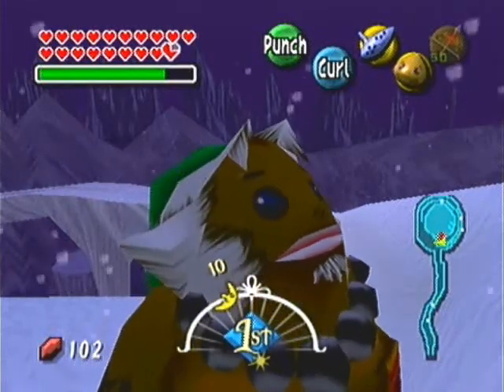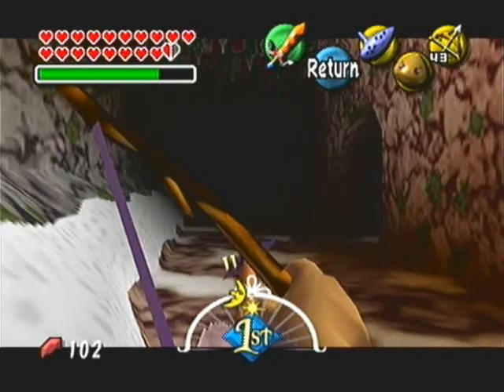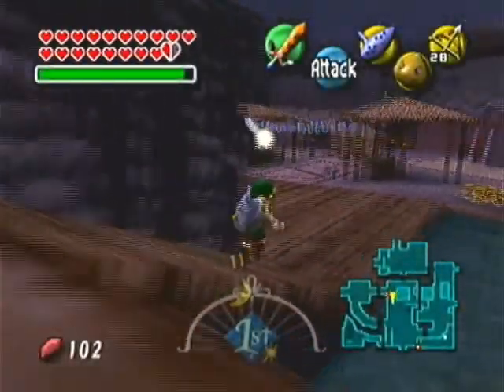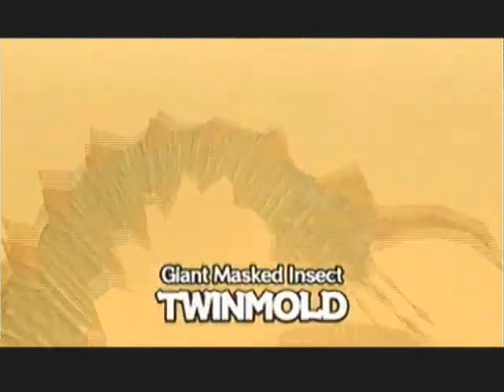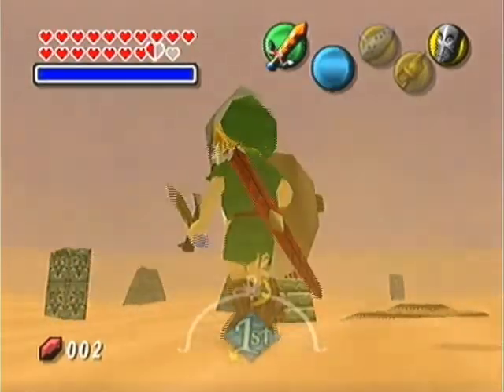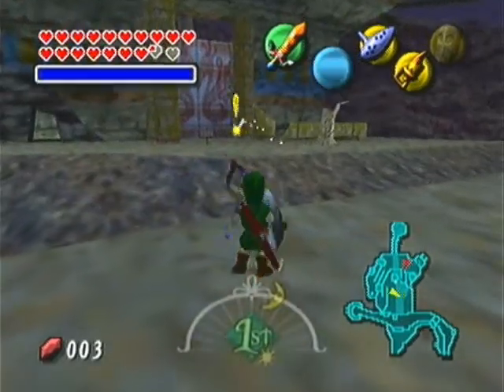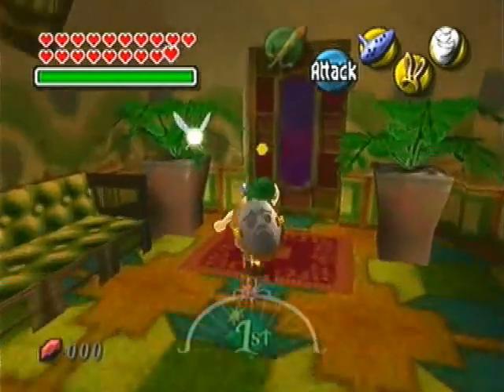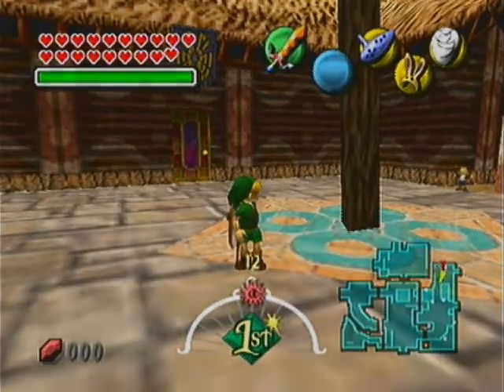Let's Play The Legend of Zelda Majora's Mask: Part 78 | Odds and Ends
Showing off 2 different boss strategies very briefly and then picking up the final Heart Piece of Termina (I know I'm still missing a heart, don't you worry). This is it folks, we're ready.